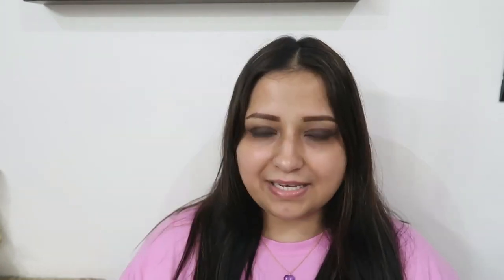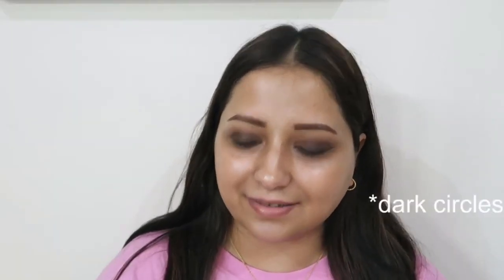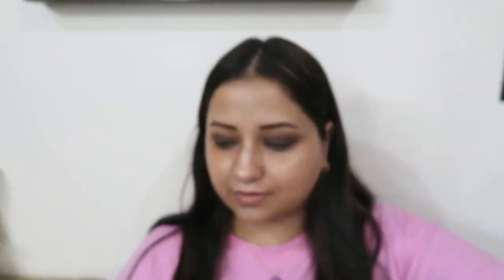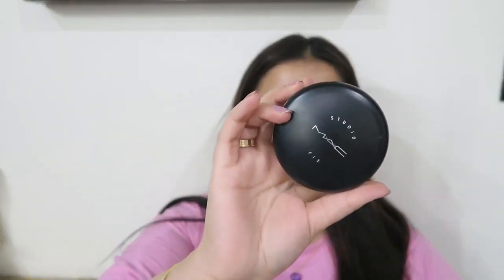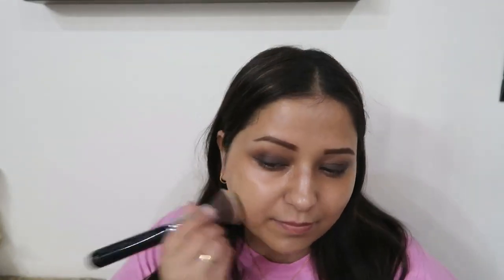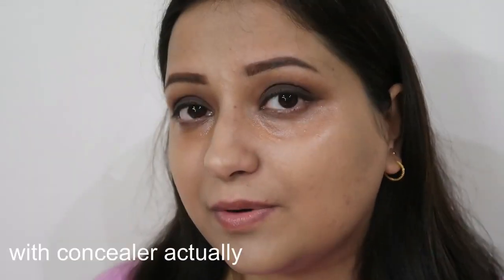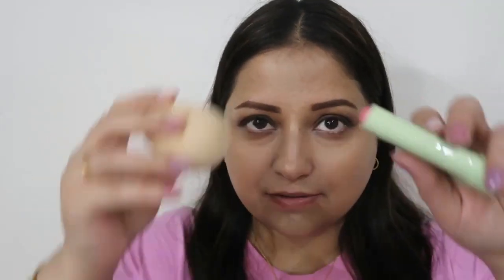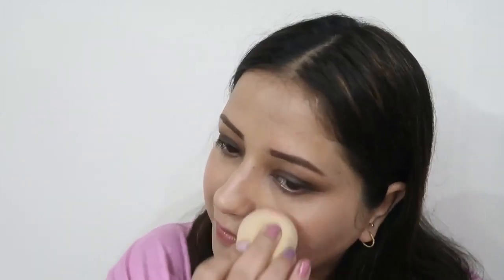HOW TO APPLY POWDER FOUNDATION FOR BEGINNERS 2023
In this video, I will be sharing with you tips on how to apply powder foundation for beginners with a step-by-step tutorial. If you follow all the steps and tips, I am sure you can achieve a flawless base, just like a liquid foundation but with no heavy and uncomfortable feeling.